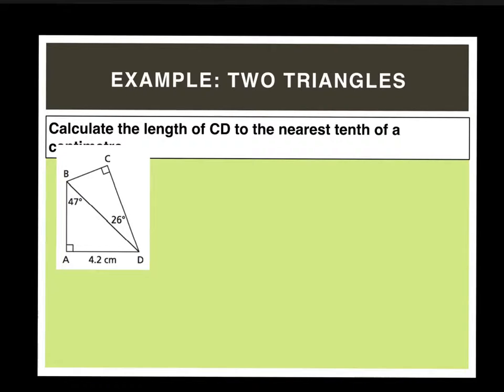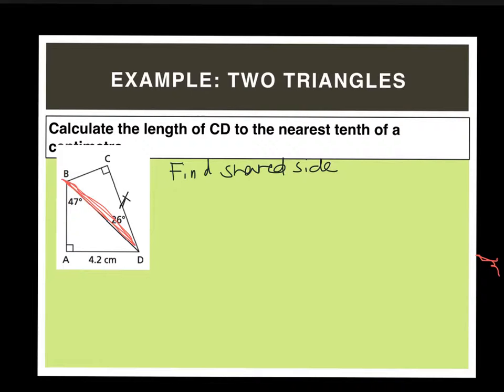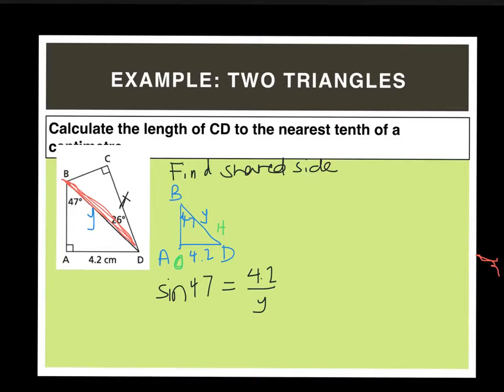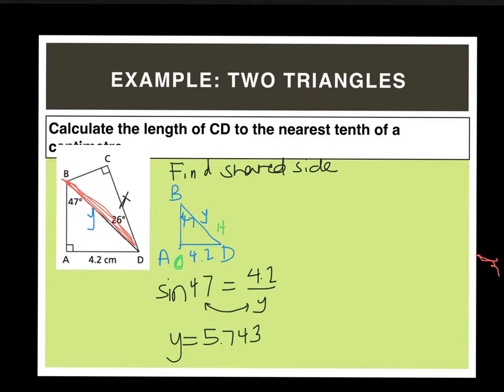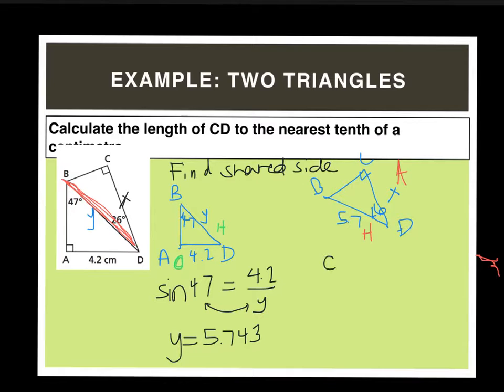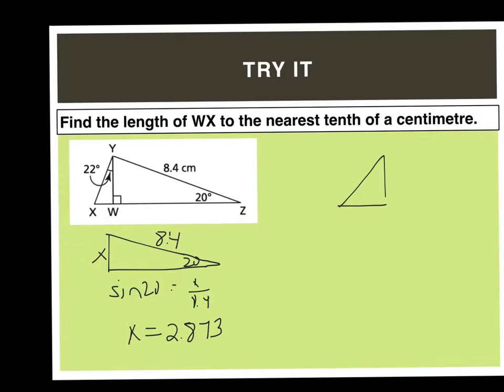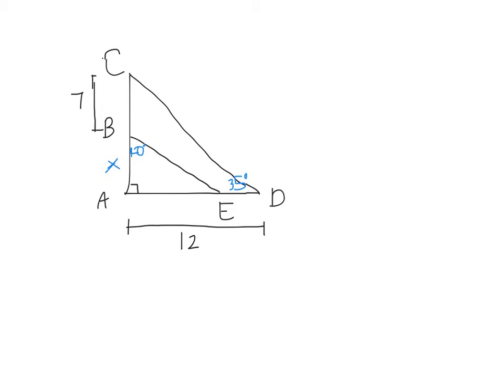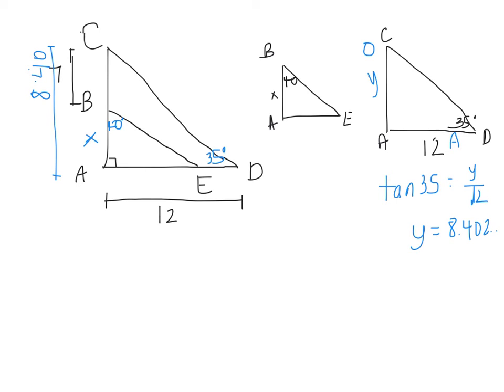Math 10c 2.6